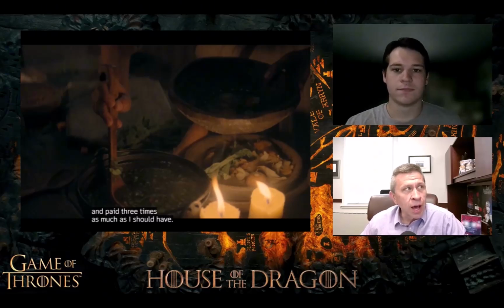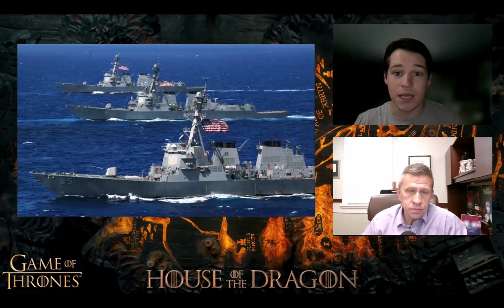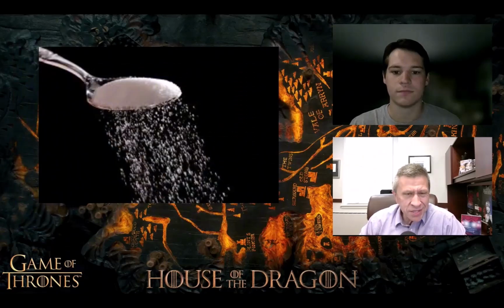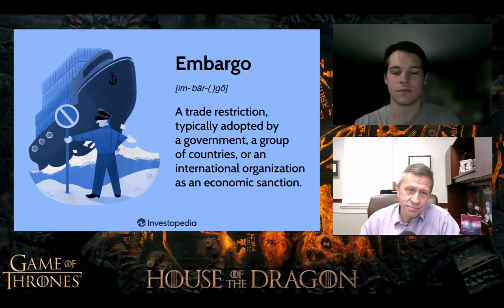Economics in Game of Thrones: Tyrion Teaches Demand and Supply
What economic lessons can we learn from Game of Thrones? That is the goal of this series, as each week during House of the Dragon Season 2 we are dropping a new video examining economic concepts from the series.

In this video, we examine some good demand and supply lessons found in Game of Thrones and House of the Dragon.

I am joined by Dan Bragen, class of 2024 Susquehanna graduate and Clemson Ph.D. student for this conversation.

Chapters:
0:00 Introduction
0:55 Tyrion Wants a Room
5:45 The Blockade Cuts Supply and Increases Prices
10:50 Natural Disasters and Price Gouging Benefit-Cost Analysis with Stannis Baratheon
14:12 No Such Thing as Free Cake